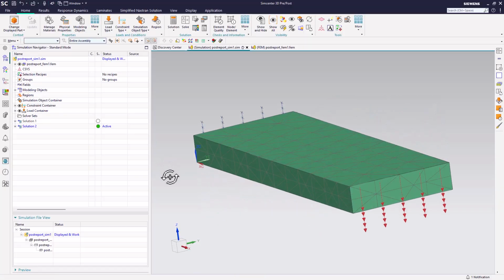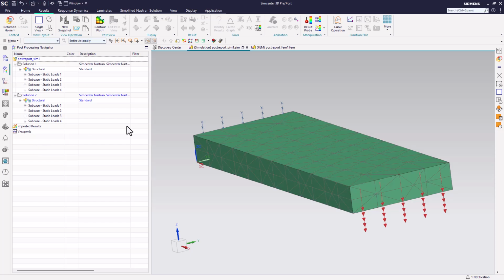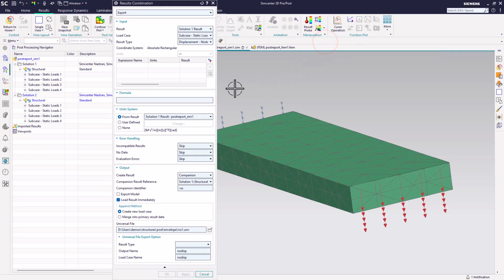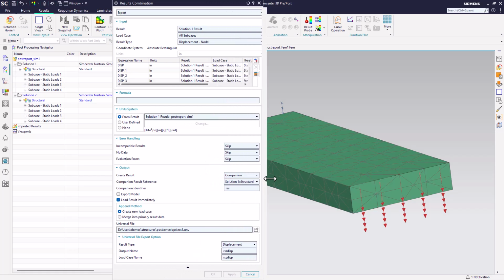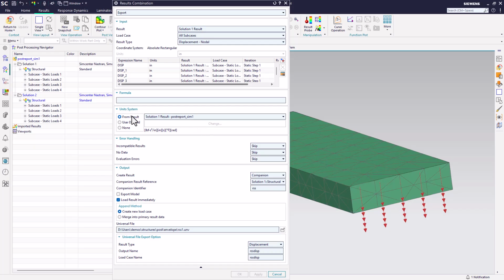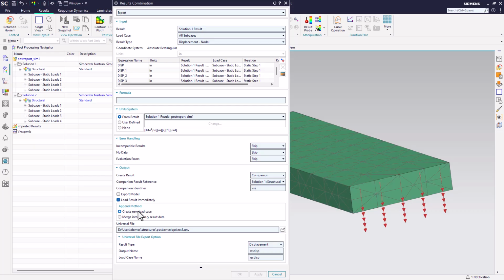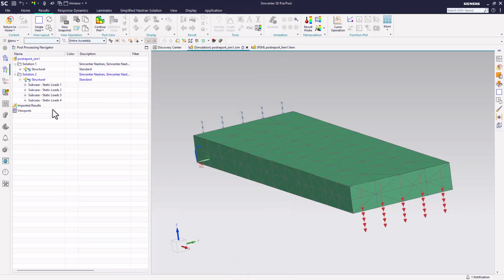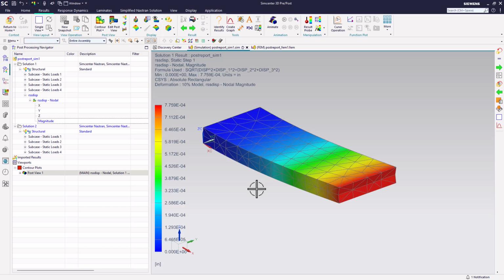How To Create Root Sum Squared Results With Results Combination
See these tips on how to create RSS results with results combination.  Version:  2512 but this capability has existed for many years.